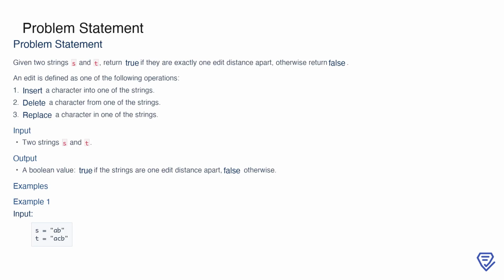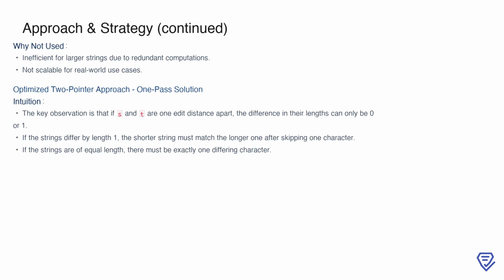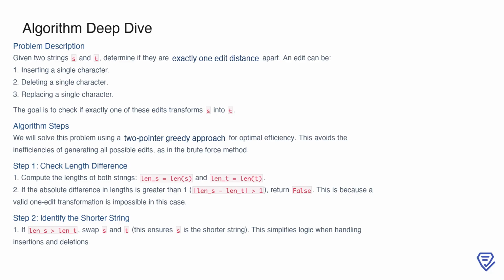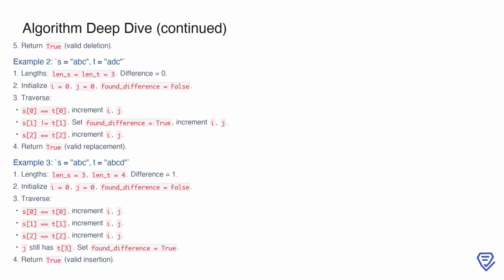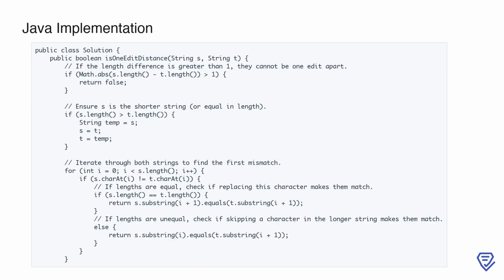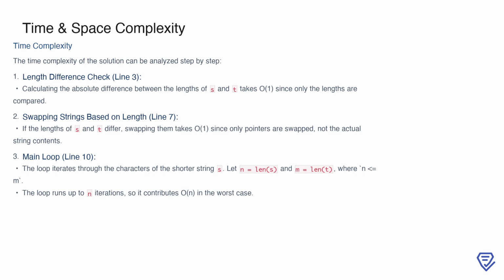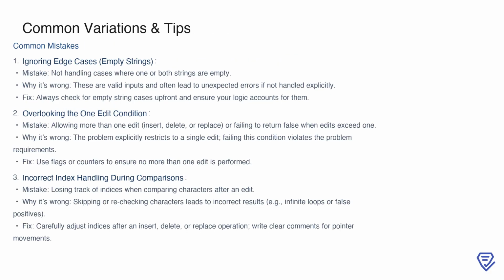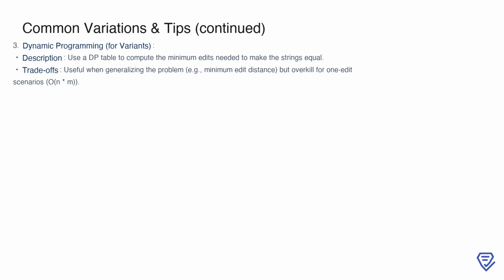LeetCode 161: One Edit Distance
Difficulty: Medium

📚 Topics: Dynamic Programming, Greedy, Math, String, Two Pointers

⏱️ Timestamps:
00:00 - LeetCode 161: One Edit Distance
00:27 - Problem Statement
01:12 - Problem Statement (continued)
01:43 - Problem Statement (continued)
02:18 - Problem Statement (continued)
02:55 - Approach & Strategy
04:00 - Approach & Strategy (continued)
04:54 - Approach & Strategy (continued)
06:00 - Approach & Strategy (continued)
07:04 - Approach & Strategy (continued)
07:47 - Algorithm Deep Dive
08:37 - Algorithm Deep Dive (continued)
09:34 - Algorithm Deep Dive (continued)
10:26 - Algorithm Deep Dive (continued)
11:12 - Algorithm Deep Dive (continued)
12:17 - Algorithm Deep Dive (continued)
13:11 - Python Implementation
14:58 - Java Implementation
16:01 - Java Implementation (continued)
16:27 - Solution Walkthrough
17:32 - Solution Walkthrough (continued)
18:39 - Solution Walkthrough (continued)
19:10 - Time & Space Complexity
19:56 - Time & Space Complexity (continued)
20:40 - Time & Space Complexity (continued)
21:25 - Time & Space Complexity (continued)
22:21 - Time & Space Complexity (continued)
23:15 - Common Variations & Tips
24:18 - Common Variations & Tips (continued)
25:07 - Common Variations & Tips (continued)
26:09 - Common Variations & Tips (continued)
27:12 - Common Variations & Tips (continued)
27:59 - Conclusion
28:25 - Thank You!